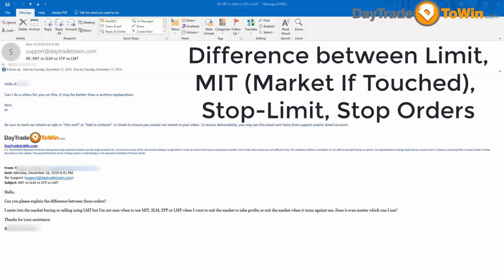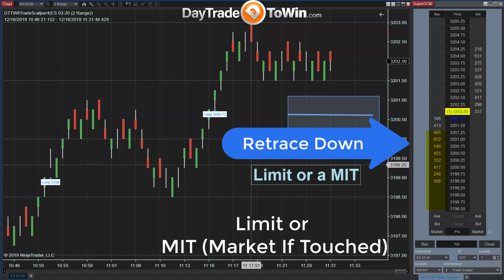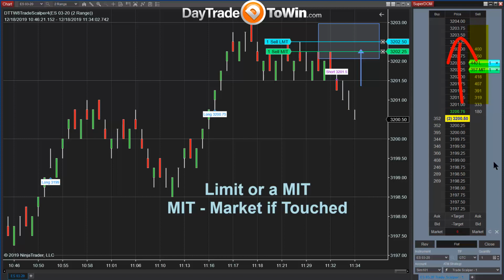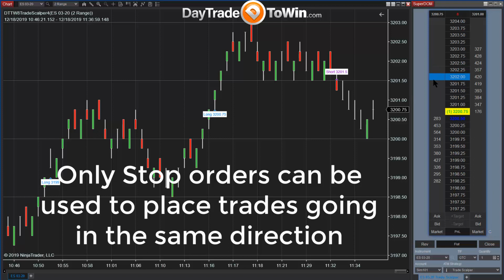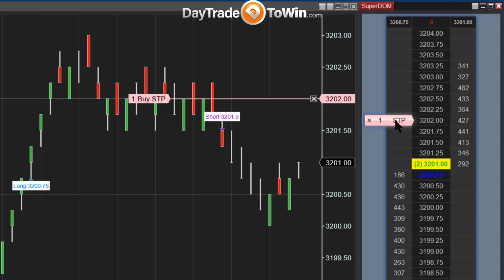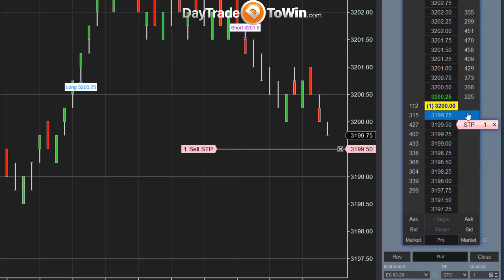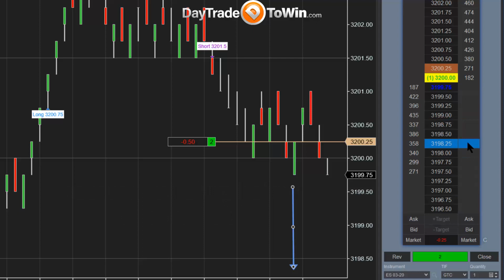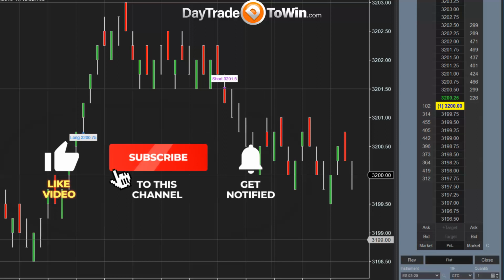Limit Orders - MIT Orders- Stop Orders - Stop-Limits | Explained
Looking at questions from Mentorship Student on order types when trading.
How are these orders used? Using the MIT orders works best for Scalping. The entry price above or below the market dictates which order is to be used. Using the Super DOM or the Chart Trader can equally offer the same results.

The next mentorship class is all-inclusive, visit the daytradetowin.com for the next date to join.